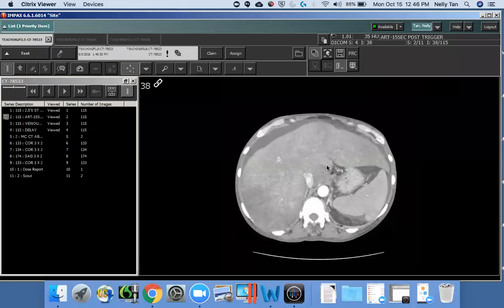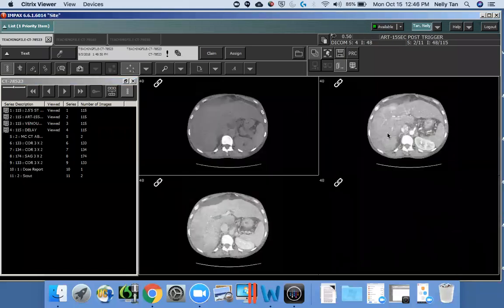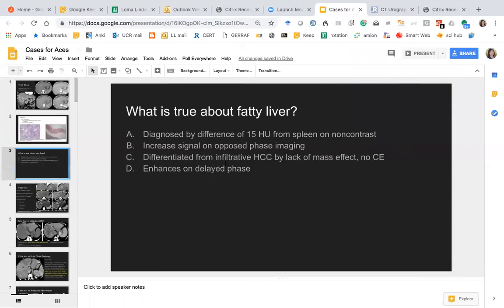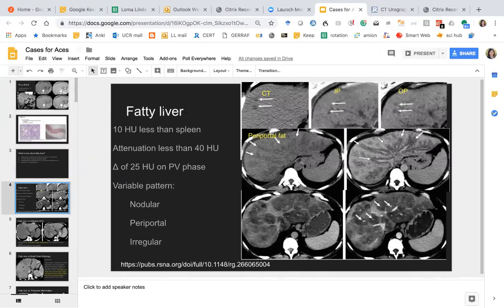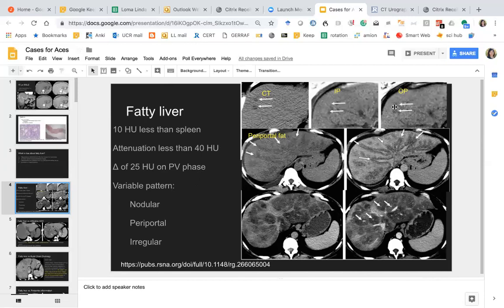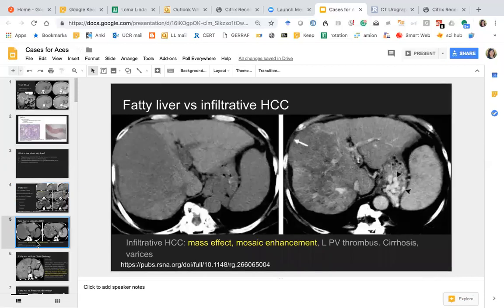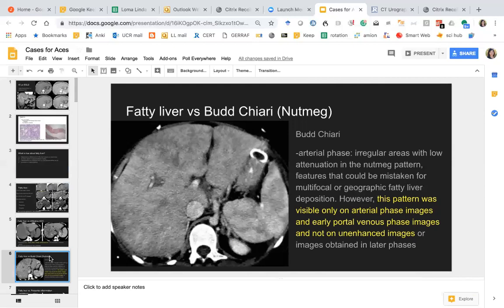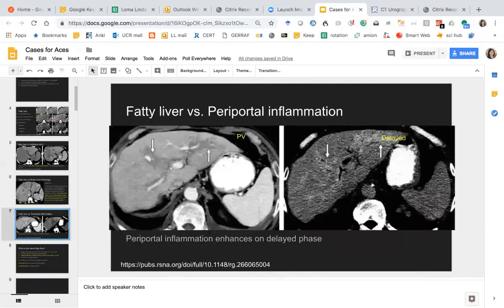Heterogenous liver in End-Stage Liver Disease (Nelly Tan | NASH)